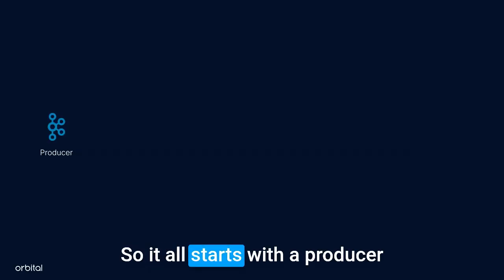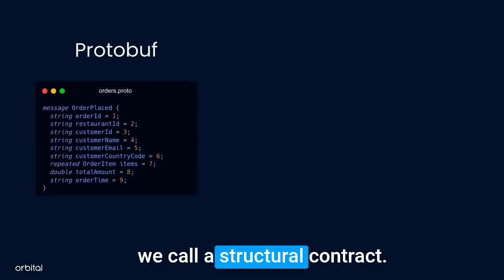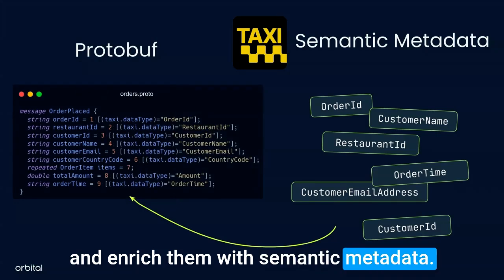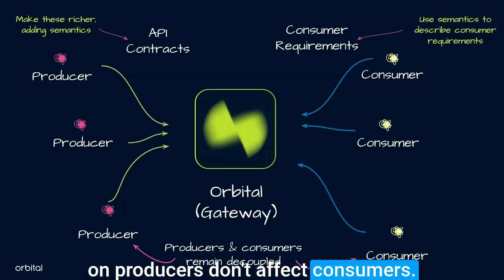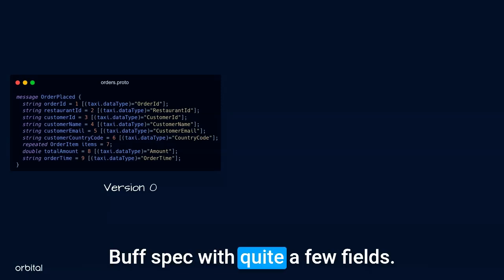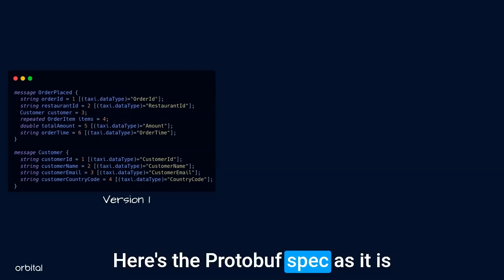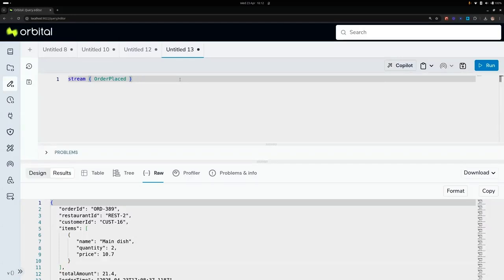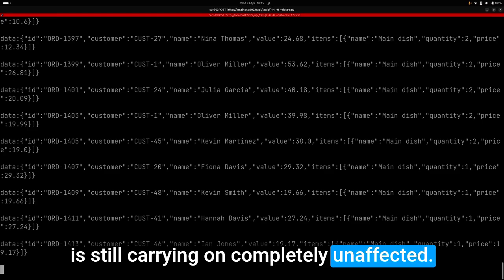Avoiding breaking changes using semantic metadata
Let's explore how semantic metadata (like Taxi) lets you decouple producers & consumers, so changes made to APIs don't have to be breaking.

00:00 Introduction
02:35 What is Semantic Metadata?
03:30 Combining Semantics and Protobuf
04:31 How it works
04:49 Demo - Refactoring protobuf
07:10 Demo - Renaming fields
08:02 Demo - Recovering from removed data
09:42 Recap